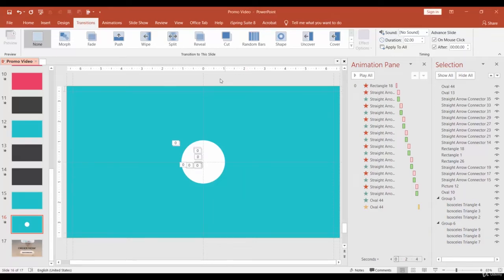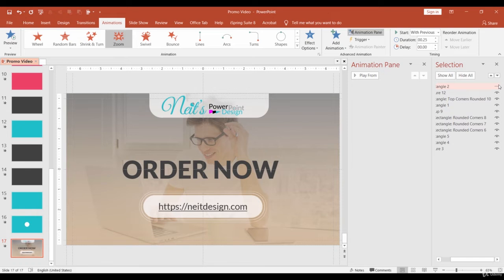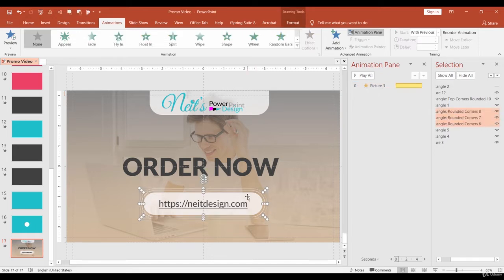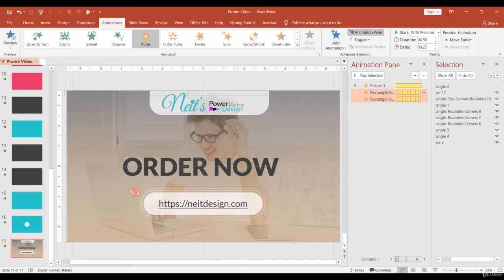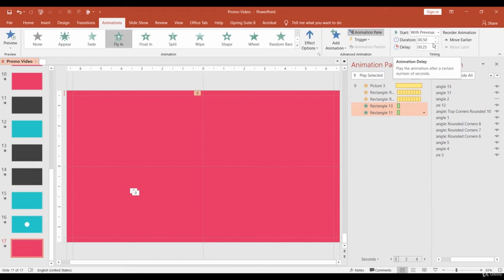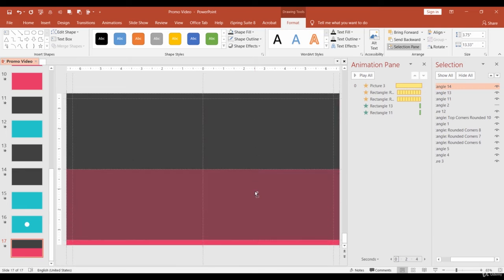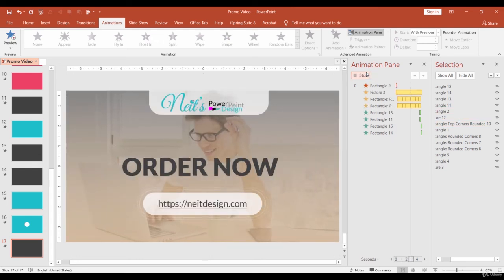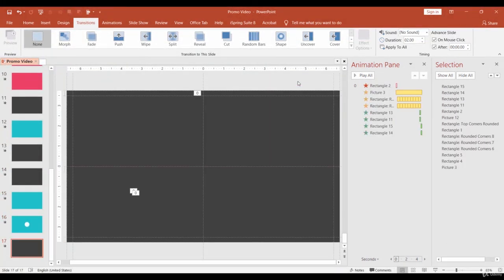How to create an animated video in PowerPoint | Animating the final 17th slide | onlearner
Welcome to OnLearner!

The animated video is an effective tool of marketing campaign. It attracts more attention then static images. Yet, many people assume that creating professional promo video requires much time and knowledge of professional video editing tools. In our course, we offer the solution - creating the attractive animated  video in PowerPoint. Benefits of this type of a video are:

easy to create. You can complete this course within several days and by the end of the course, you will have your video;

easy to edit. Once you create the video, you can easily change text, images, animation, etc. and use it multiple times for different marketing campaigns;

no need of complex video editing software. The majority of people use Microsoft Office that includes . That is all you need. Even if you never used PowerPoint, following our instructions will help you to create your own animated promo video.

highest quality Ultra HD 4K. PowerPoint 2022 allows recording video in Ultra HD 4K (3840 × 2160 px). For this course, we will record the video in FullHD to reduce file size and increase speed. Recording the Ultra HD 4K has no difference in work process, you just need to select this resolution in the end.

Moreover, when you complete our course, you will learn:

major tools and techniques of PowerPoint. Even if you never worked in PowerPoint before, we will explain step by step, so you will not have any complications. It will help you to create professional presentations by yourself.

PowerPoint hotkeys. To optimize working process and increase speed, we will use hotkeys. We will explain how they work and how to use them, and by the end of the course you will easily use them.

animation and transition. We will show you the standard and non standard animation effects in PowerPoint. Combining these effects, you can create your own custom video.

convert presentation to high quality video. You will gain enough knowledge to animate any static presentation in PowerPoint and produce the video.

We at NeitDesign often create animated videos, presentations, brochures, etc. and, for this reason, we show the most useful and practically applicable tools. Also, since we have a great number of orders, we are in constant need of qualified designers. If you successfully complete our course, you can apply for work with us. We work worldwide with many freelance artists. No matter where you live, we can work with you if you are interested in creating top notch presentations, animated videos, and other graphic materials and provide best customer experience (always deliver on time, listen to client's needs, positive attitude, flexibility). We are open to talented people!

Create an animated promo video in PowerPoint
Create professional PowerPoint Presentations from scratch
Use major PowerPoint tools and techniques
Create dynamic animations and non-standard transitions in PowerPoint
Animate complex slides with multiple layers (work with the selection pane)
Convert Presentation to video and add the background music
The student must have MS PowerPoint 2016 or later
Who this course is for:
Coaches, Speakers, Trainers who need promo videos, webinar videos, attractive presentation for conference
onlearner instructors who want to improve quality of their videos
People who want to learn how to create professional engaging videos without deep knowledge of video editing tools